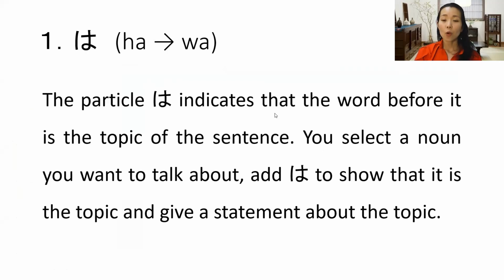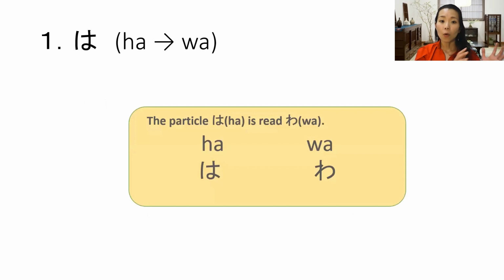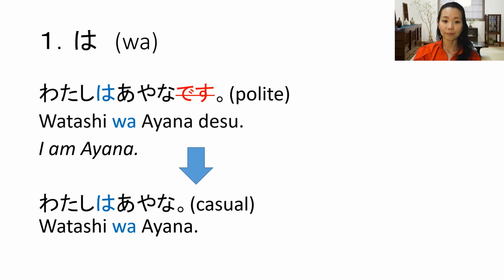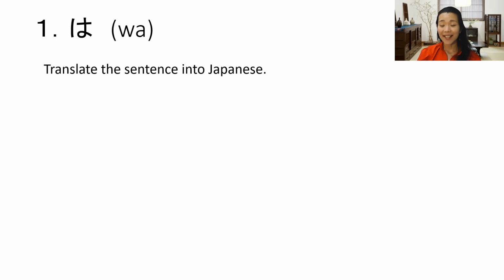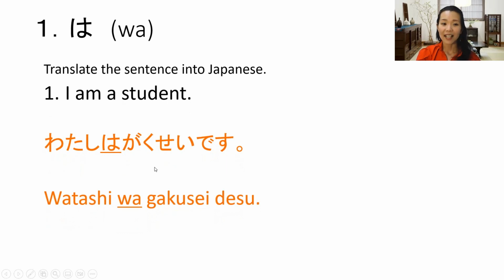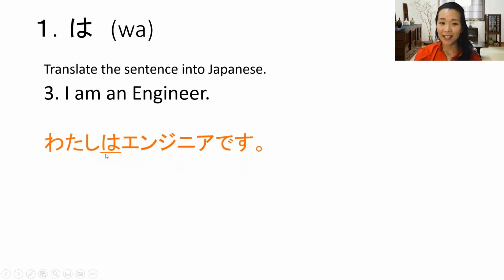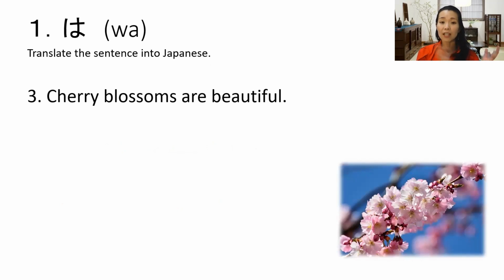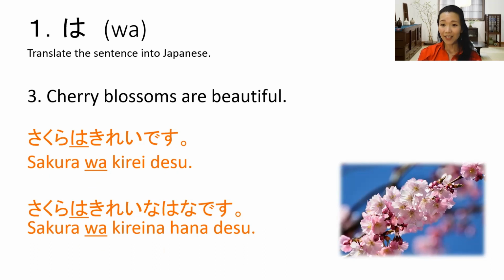Beginner Japanese grammar with Ayana Sensei the particle" は/wa"あやな先生と出直し日本語文法 #03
00:00 Introduction
00:23 How to use "wa/は"
04:30 Translation exercise
09:20 Last message "See you in the day after tomorrow!"
You can learn beginner Japanese grammar, including how to use the particle 'wa,' in this lesson video. Hello everyone, I'm Ayana. I am a native Japanese tutor in New Zealand. Your learning Japanese is exciting!
By doing so, you can develop a regular learning habit, improve your Japanese, and gain more confidence in speaking!

If you would like to master Japanese language by native Japanese tutor, please check my online courses "Tekuteku Nihongo"